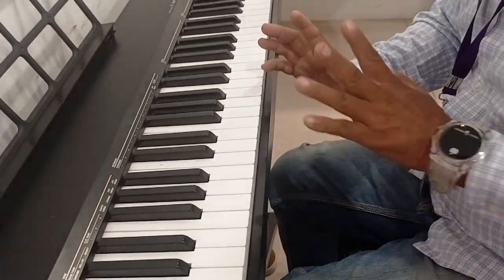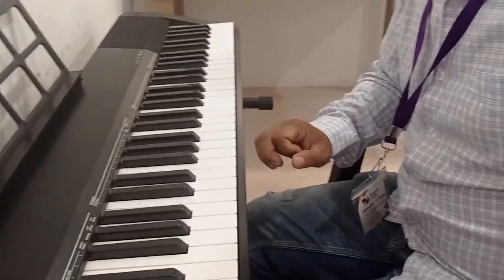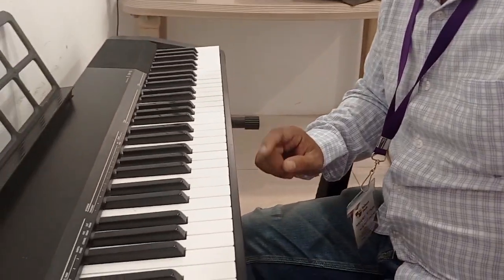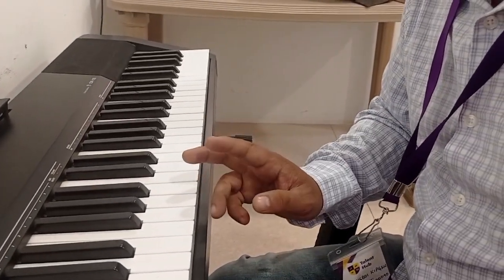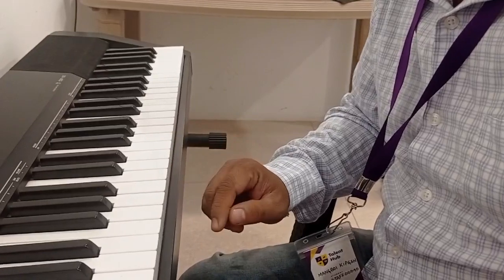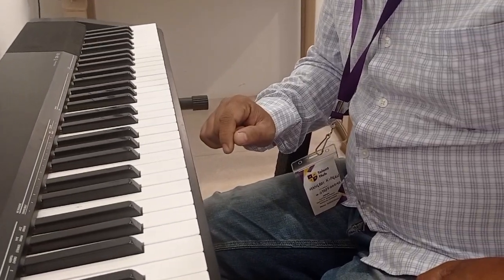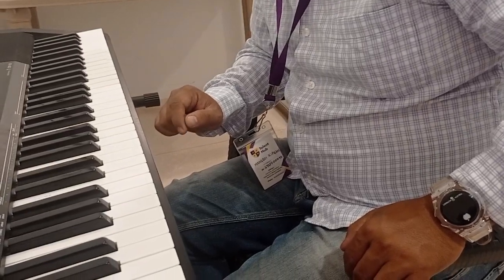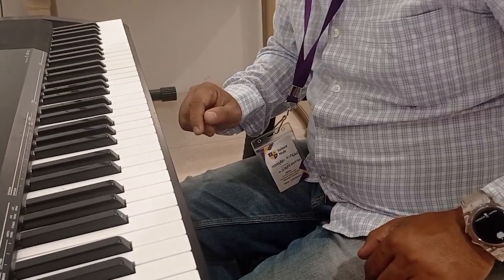||PLAYING EMOTIONAL CHORD AND KEY DURING WORSHIP||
COPYRIGHT